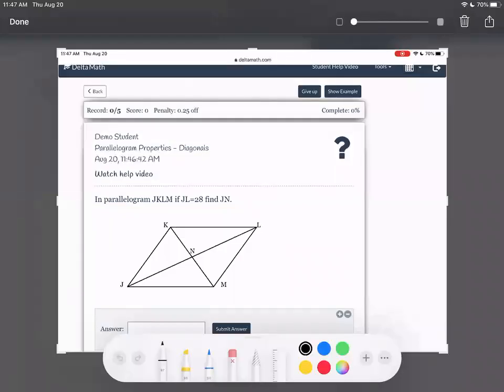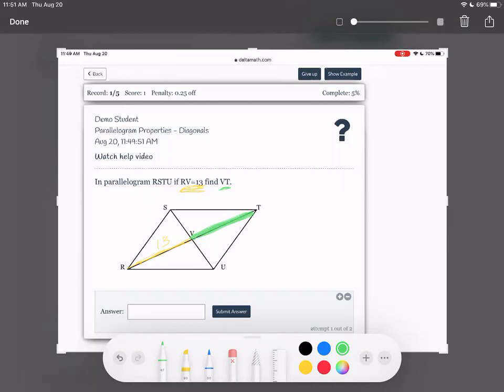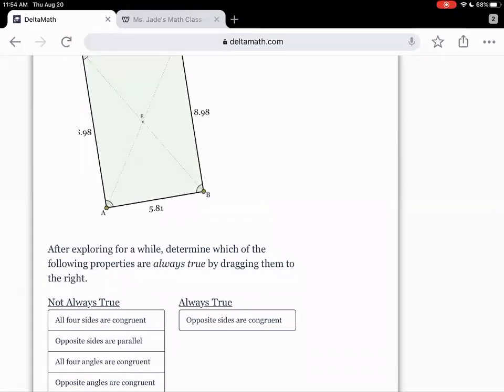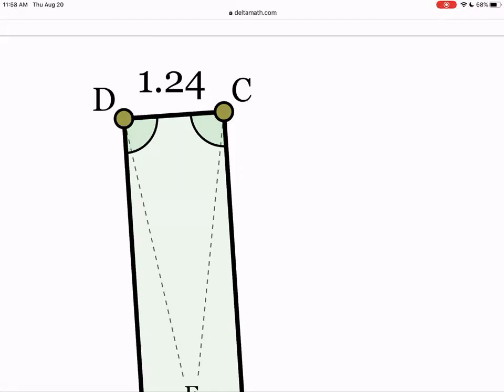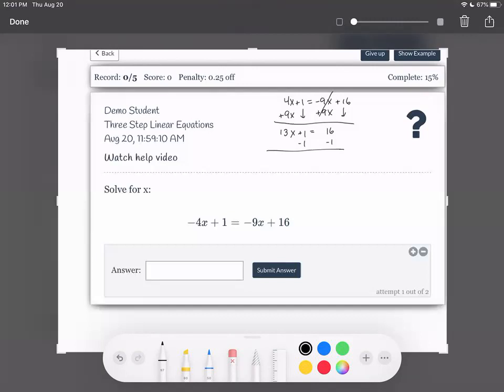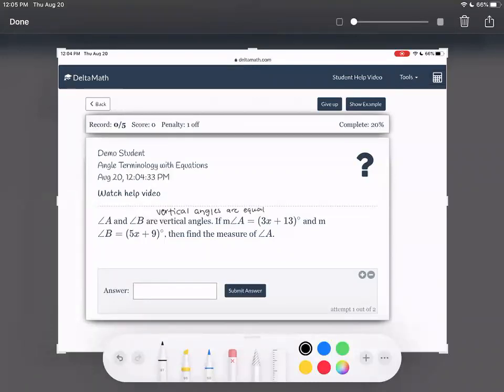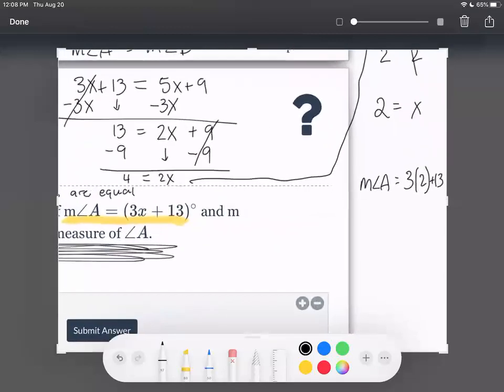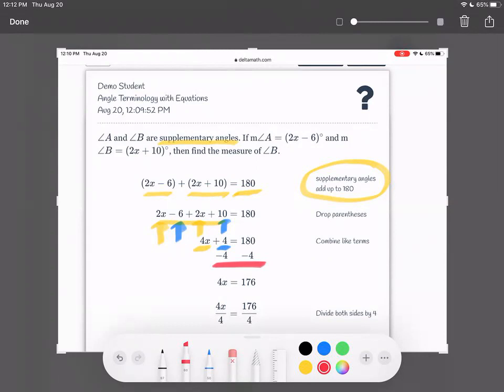Math 2 M1L1T2 - Deltamath #009